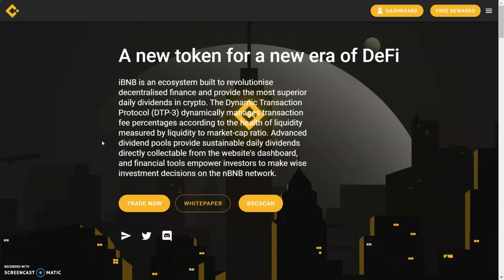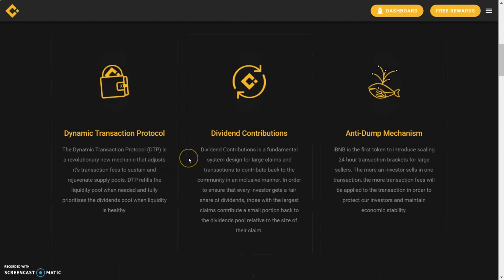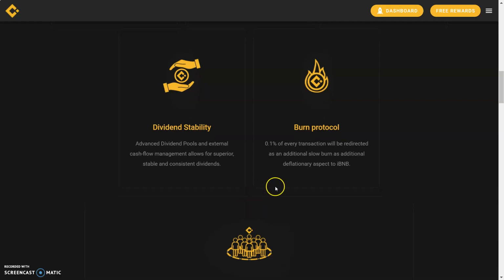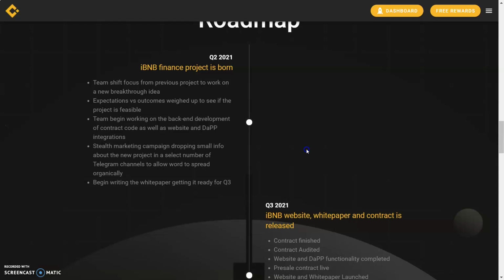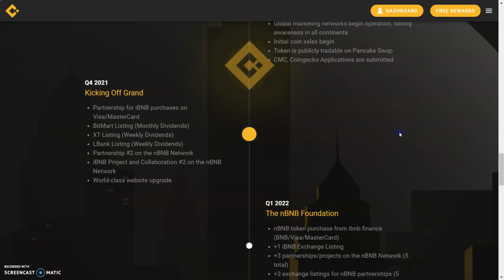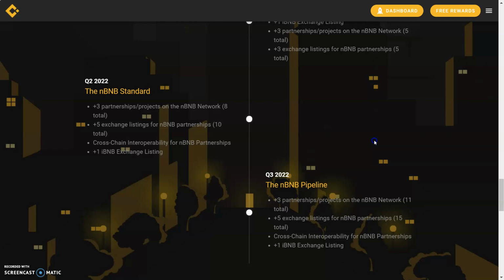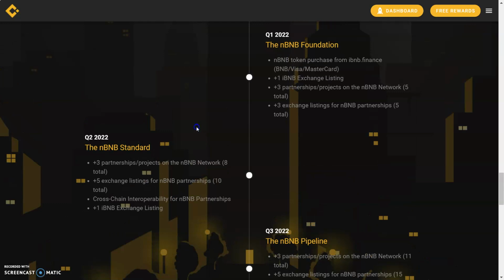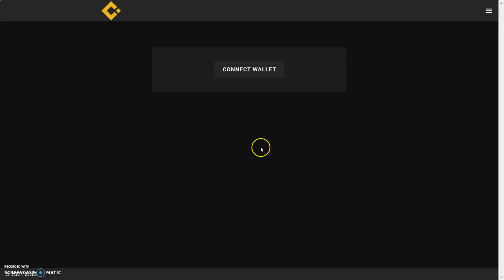iBNB Is An Ecosystem Built To Revolutionise Decentralised Finance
🚀  PCS (re)launch 1st Nov 2021 20:00 UTC  🚀

iBNB, the pioneering dynamic DeFi Token is undergoing a major lifting : stable dividends, dividends from CEX.
Don't make the same mistake over and over again, embark now

📈 Sustainable BNB Dividends
💪 Robust claim system
⚖️ Dynamic Transaction Protocol v3
🧠 Smart Dividend Pool
🍾 nBNB partnership network
🏦 Additional support and functionality for Exchanges
🌍 Community driven
🎁 Up to 99% of the Dynamic Fees goes to BNB Dividend Pool.

📜 Contract : 0x2Dda7c99973Cba879ed67601F7bf65316874A7a7

🌐 Website & Whitepaper : ibnb.finance

For the newcomers that haven't watched the explainer video yet, watch it to fully understand iBNB Grand and the revolution we are bringing to decentralised finance:

To enter this weeks$100 Give away at the end of the week don't miss out on free money my appreciation for all the support thank you...

2:like

3follow me on twitter

4:Tag me and a friend on twitter @CryptoRico12

and let it be proof that i truly want us us us to experience the abundance of money together

shout out to all the Dev support and cant say the with out thanking my subs once again we got a lot here

this will only continue as we grow and this abundance is up for us if we allow it to lets work together

let me know what tokens you are following so that i can support your project that you are invested in help me help you TEAM! TOGETHER EVERY ACHIVES MORE...

and that's what we are embarking on with a keen awareness and community Feng shui attitude mix with good vibes is a great recipe...